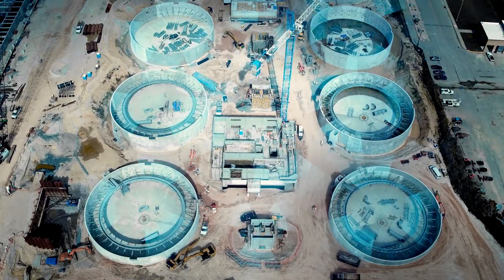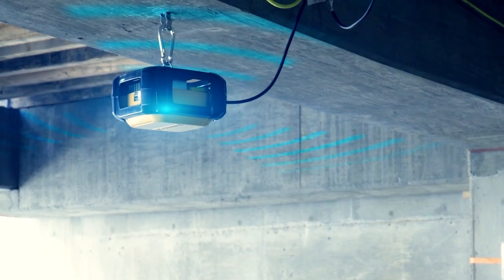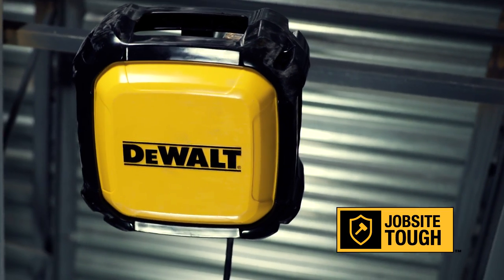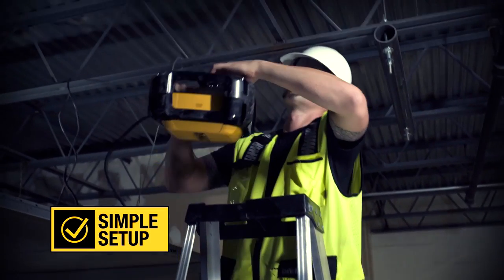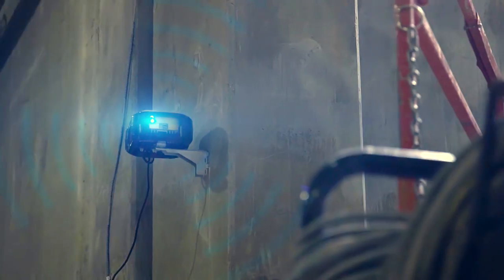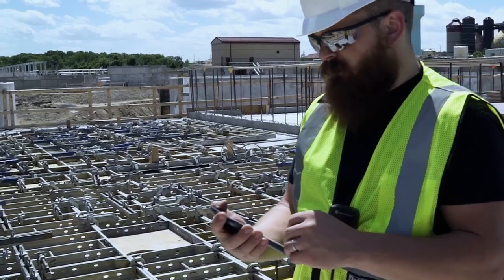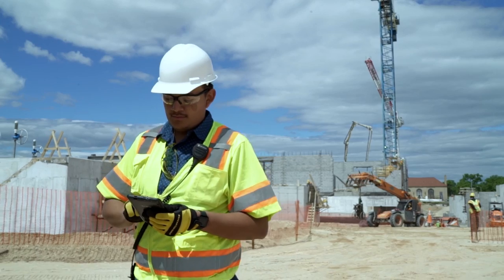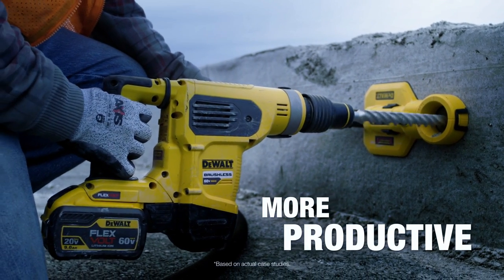DEWALT® Jobsite WiFi System - BUILT FOR CONSTRUCTION™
DEWALT Jobsite WiFi is tough enough for the site. It is simple to set up and adaptable for the ever-changing construction site. Our system increases productivity and profitability by eliminating visits to the trailer for internet access. Jobsite WiFi Access Points provide constant access to BIMs, RFI, change orders, and punch lists on the jobsite, and enable teams to collaborate. It's a solution that just works.